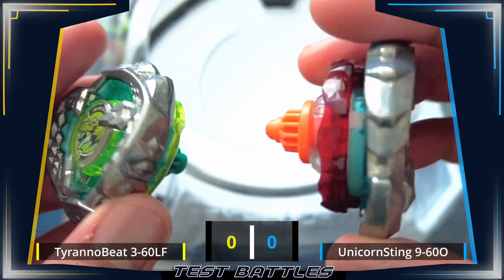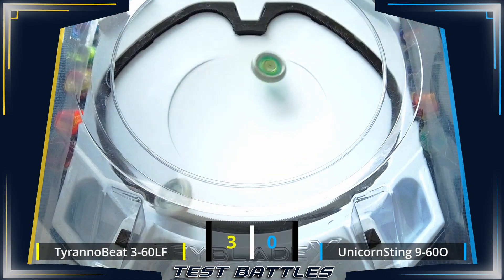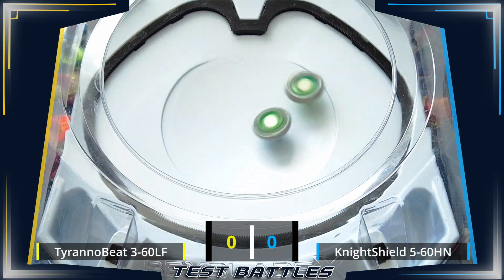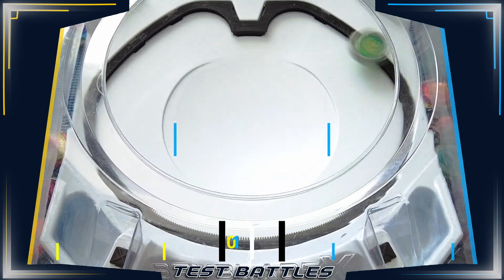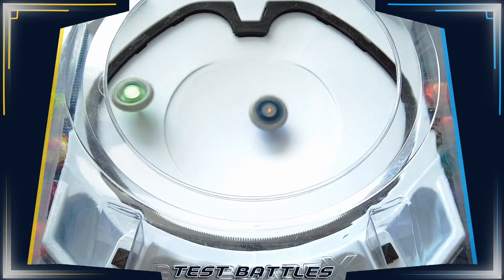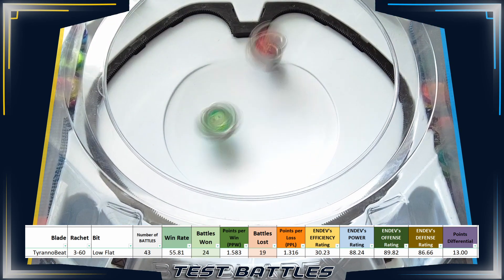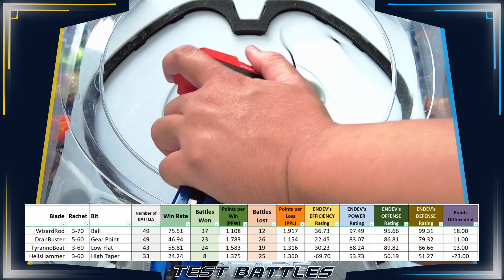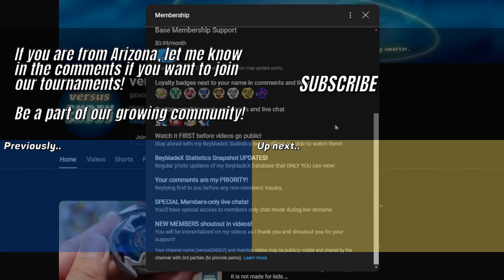This TyrannoBeat Combo is EATING its Competition! Competitive Beyblade X Test Battle-03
We test TyrannoBeat 3-60LF against some of the BEST combos to measure how competitive it is. Results of the matches is part of our data collection for our BeybladeX Statistics and Analytics.

Matches are Standard One Bey Battle.
First to 4 points wins the game.
Scoring:
1pt - Spin Finish
1pt - Own Finish
2pt - Burst Finish
2pt - Over Finish
3pt - Xtreme Finish

This video is intended for audiences age 13 and up.
It is not made for kids.
My contents is about using advanced math in COMPETITIVE Beyblade.
We are trying to grow our small community and reach out to people that share the same passion for the sports. So YouTube, understand that you will hinder community growth if you keep on tagging this kind of videos as made for kids.